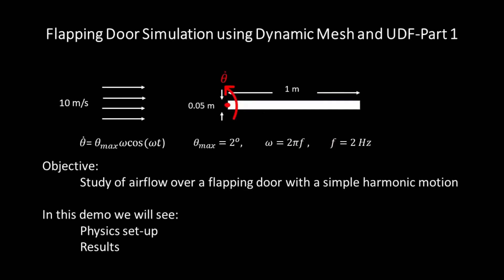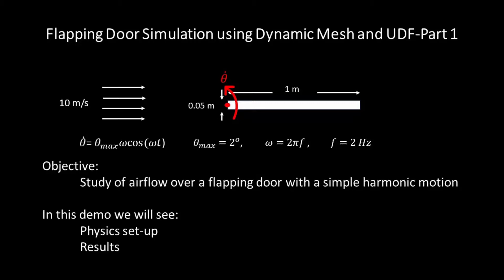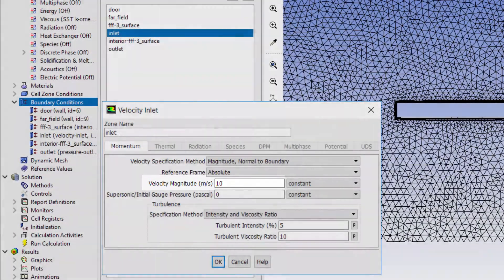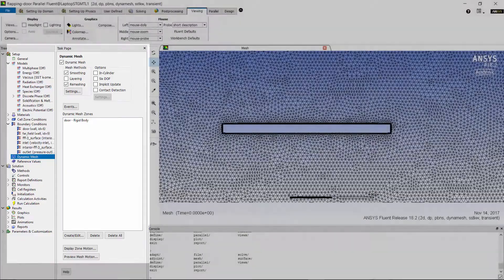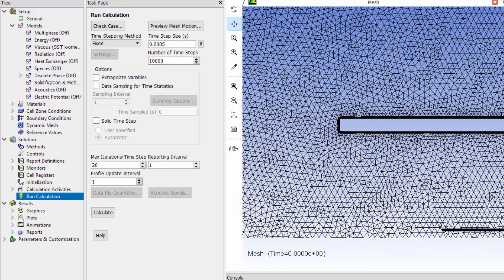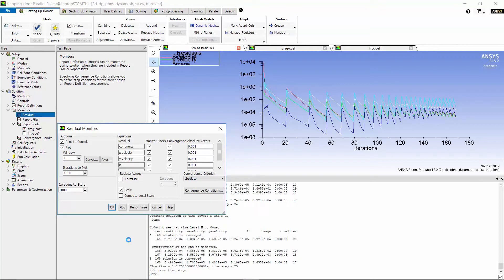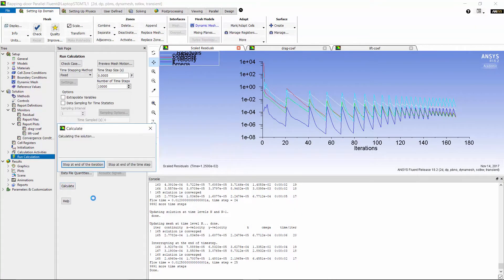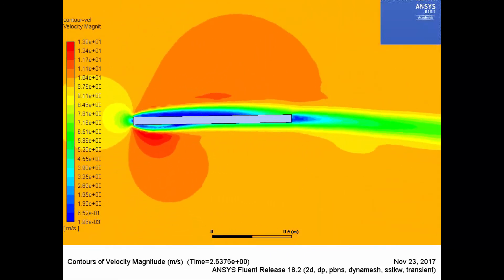Flapping Door using Dynamic Mesh and UDF in ANSYS Fluent Part 1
This tutorial demonstrates how to model flapping door problem in ANSYS fluent using motion UDF (SHM motion).